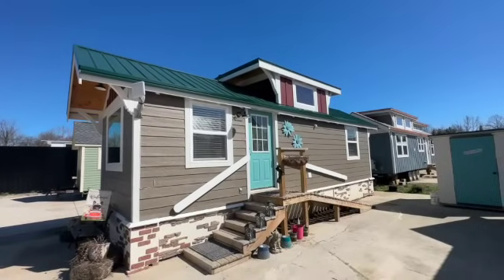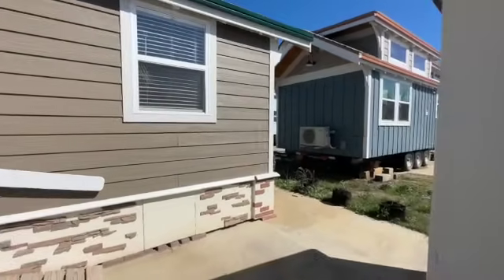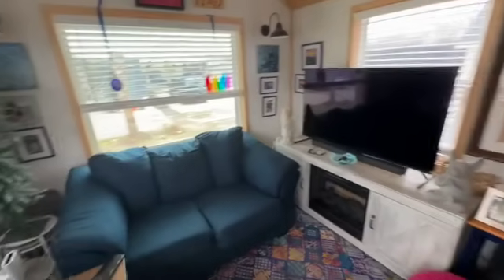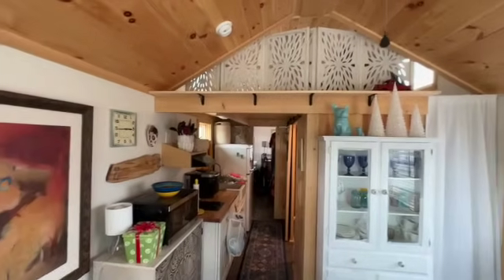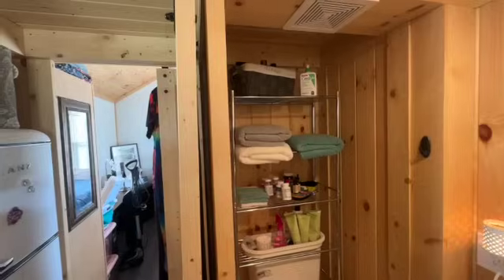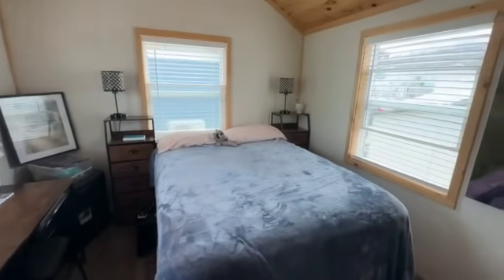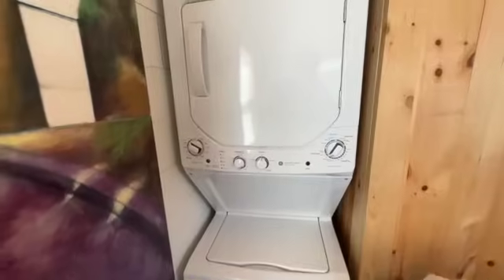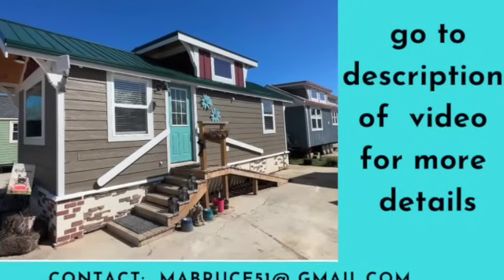No longer on the market - Tiny home new price $79900 first floor bedroom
21 Malibu Way, Newport, TN
Charleston - 10 x 30
NEW REDUCED $79900

Includes:
Mitsubishi Electric Mini Split for A/C & Htg
Stucco & Rock Underpinning w/3 Access Panels
Front Stoop w/ Steps on one side and a ramp on the  other side
Retro Galanz Refrigerator
GE Electric Stackable Washer and Dryer
Two-Burner Cooking Stovetop
GE Microwave/Combo Oven
Exterior adjacent 6x6 storage bldg
Countertop ice maker in kitchen
Entertainment cabinet in living room with fireplace heats 500 sq ft incl Double dormer loft w/staircase to loft.